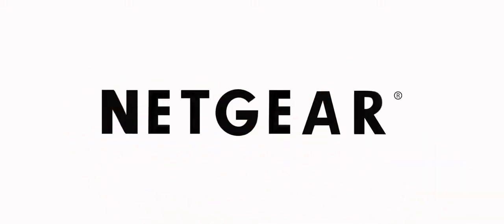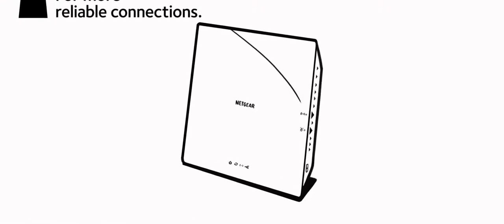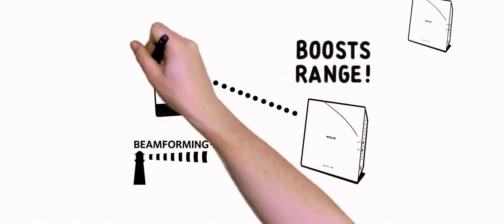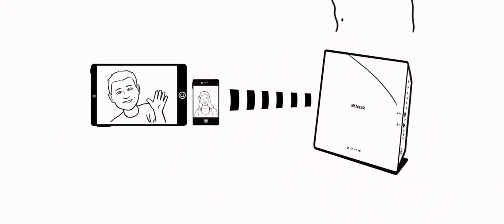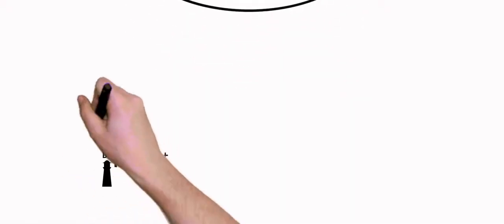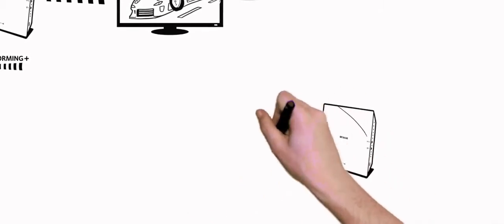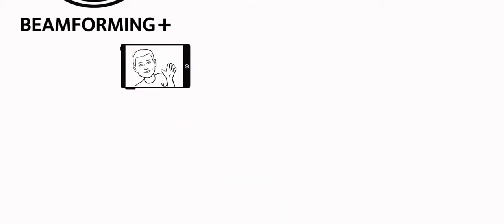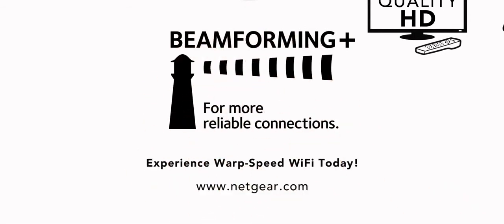Netgear Beamforming+ W-Fi techniek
Netgear Beamforming+ zorgt voor een betere Wi-Fi ontvangst in huis.